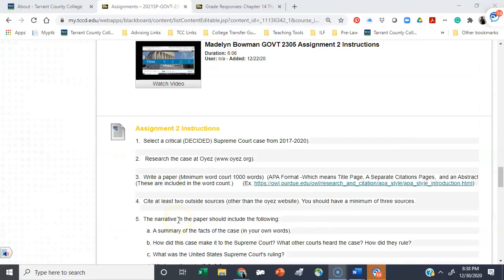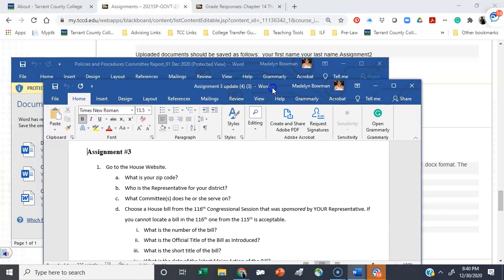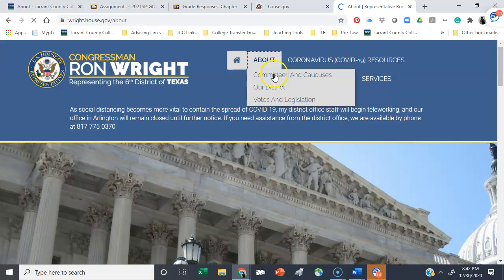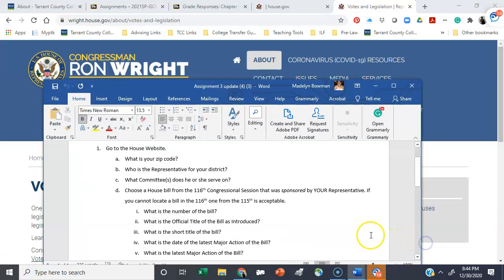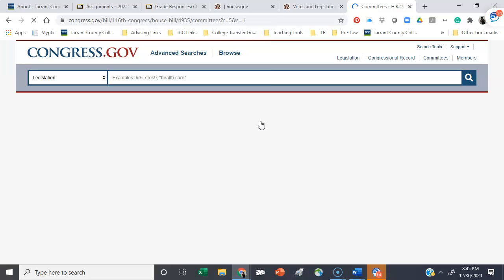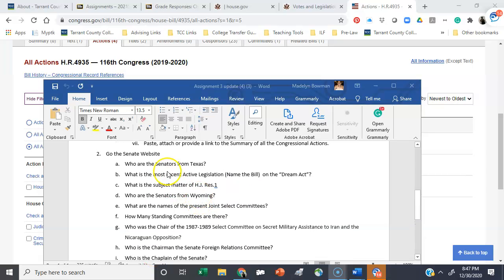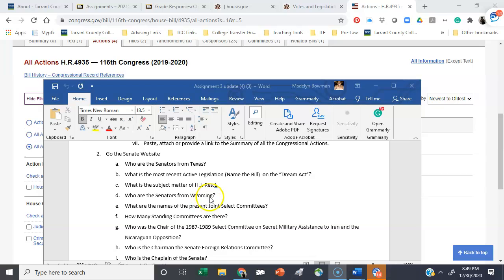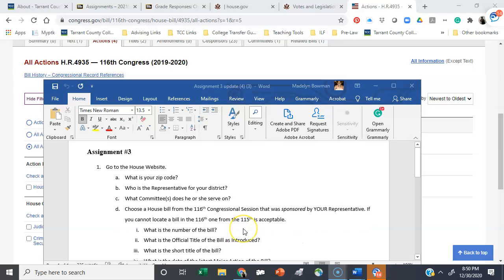Madelyn Bowman GOVT 2305 Assignment 3 Instructions